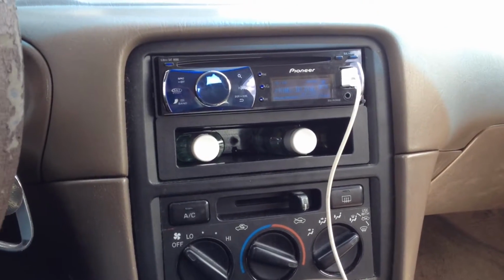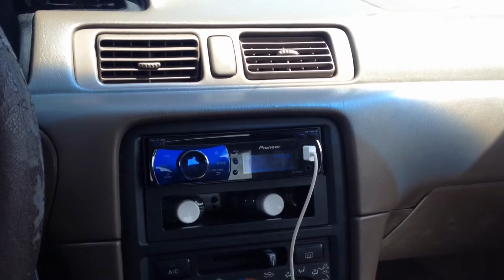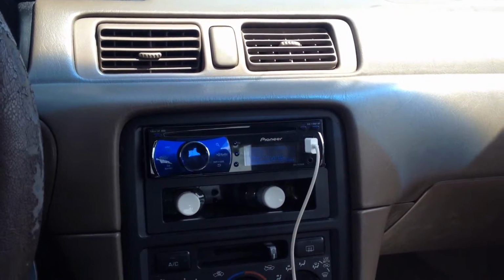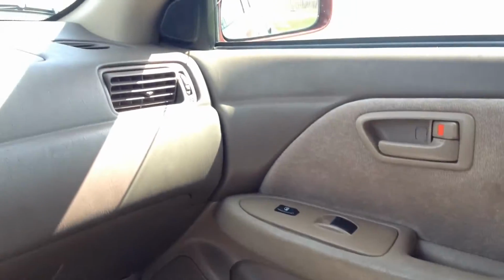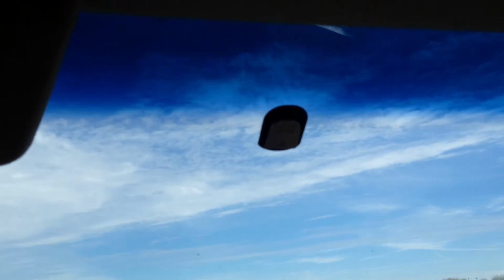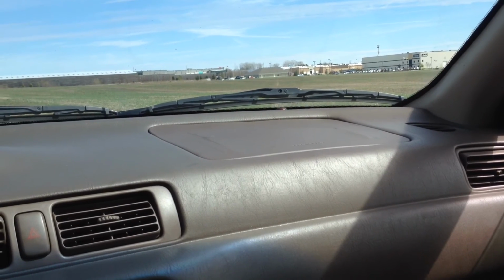2-15 pops level 1's on a 1500.1 hifonics Brutus x14 @ 1ohm (my daily driver)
2-15 pops level 1's on a 1500.1 hifonics Brutus x14 @ 1ohm (my daily driver) shout goes to Gene Dean for putting me on to pops speakers. Made in Chicago.